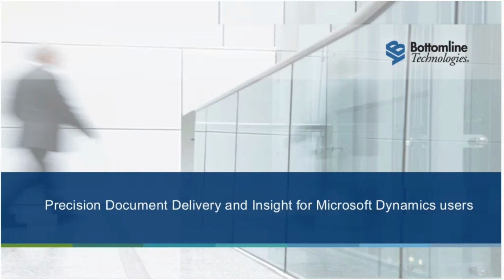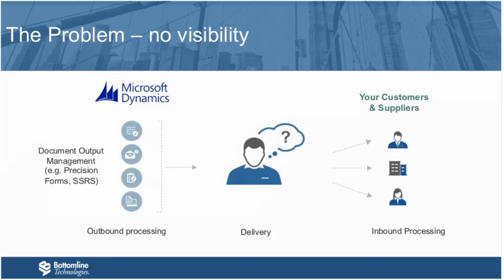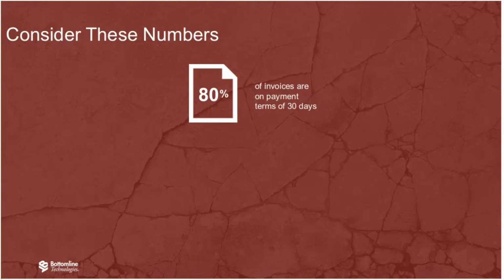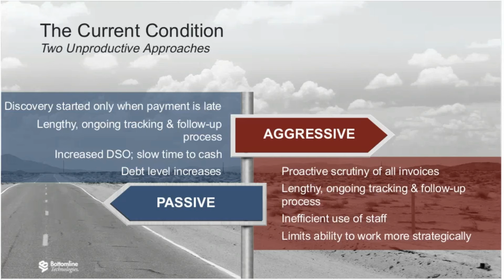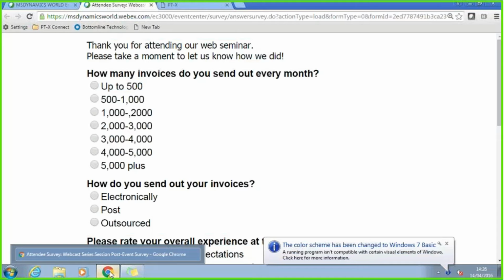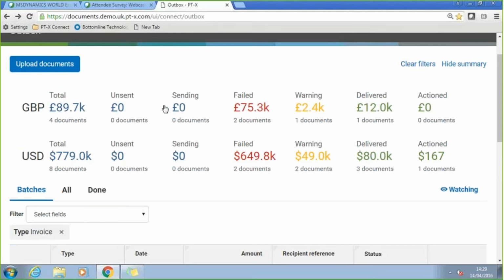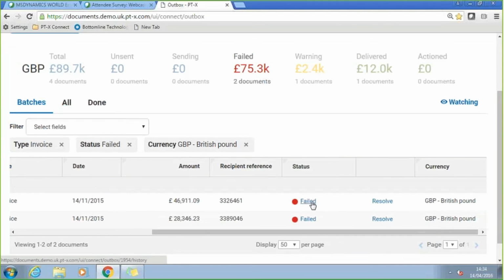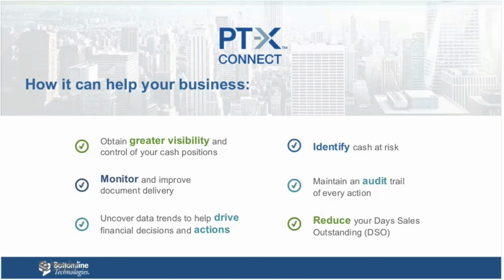Precision Document Delivery ann Insight for Microsoft Dynamics Users1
Iin this webcast, Bottomline Technologies explores teh the tools and practices Microsoft Dynamics ERP users need to optimize document delivery processes and harness greater insights. This webcast will explain how to:

 * Present and send your documents securely through an online portal
 * Provide visibility and insight into essential business processes such as cash collection
 * Unlock the value in each document helping your business users make more informed decisions and prioritise their effort
 * Confirm that your business critical documents are successfully delivered to your customers or suppliers; and are they taking action
 * Improve your customer and supplier relationships by making it easier for them to access your documents
 * Track and maintain an audit of each document as it is viewed, printed or downloaded by the recipient